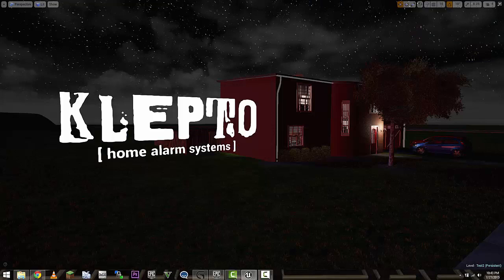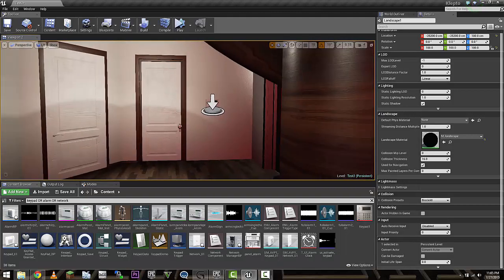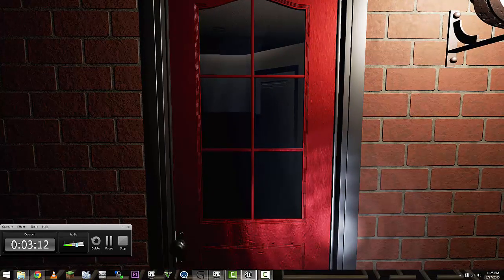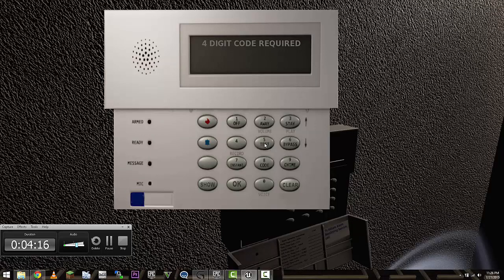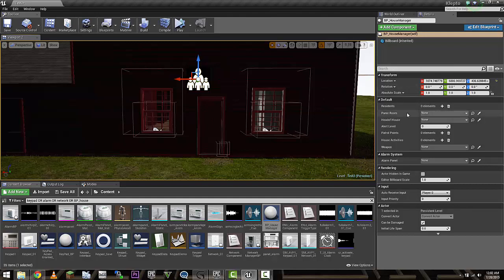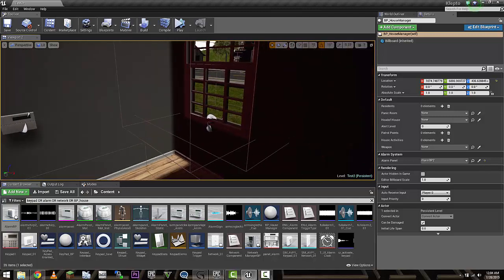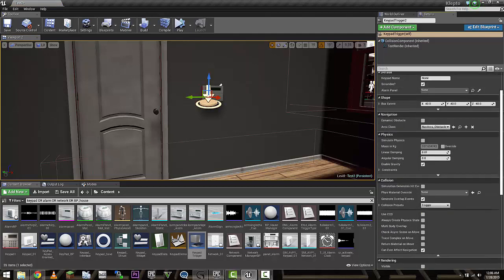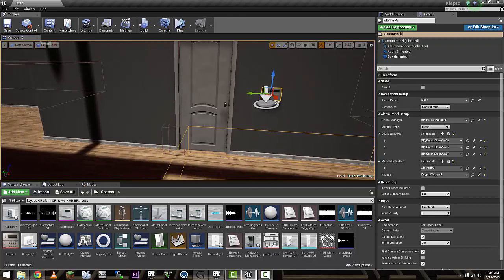Klepto Burglary Simulator - Dev Video 1: Alarm Systems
Klepto is a sandbox burglary simulation game featuring a criminal career progression from an amateur thief to high-tech professional. The game is currently in development for Win7/8/10 with planned support for OSx and Linux. Although not required, the game will fully support Oculus Rift and SteamVR HMDs with future plans to support popular motion controllers.

Key Features

Sandbox neighborhoods
Multiplayer
Full VR Support (Oculus and SteamVR)
Character Progression
Hacking & Network Simulation
Randomized loot placement
Character Selection
Vehicle Upgrades
Day/Night Cycle
Powered by the Unreal Engine (UE4)